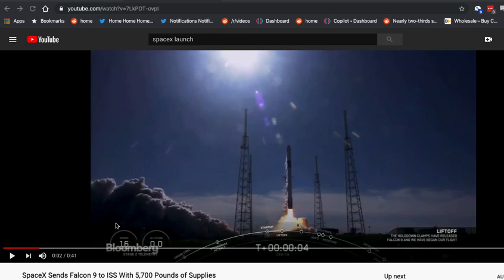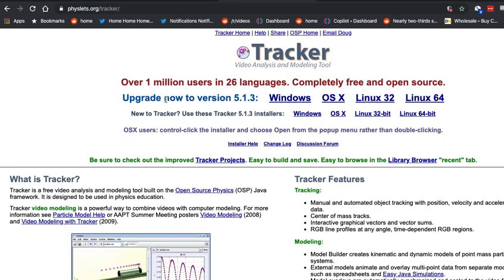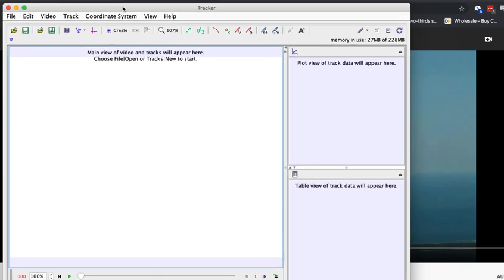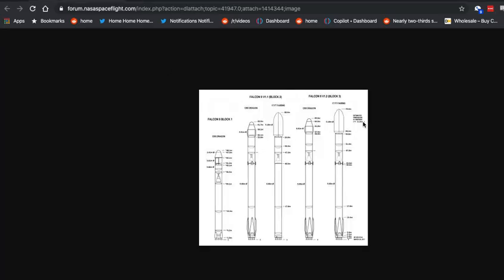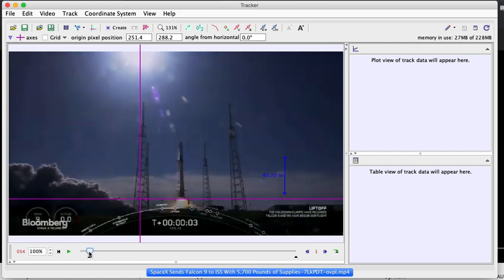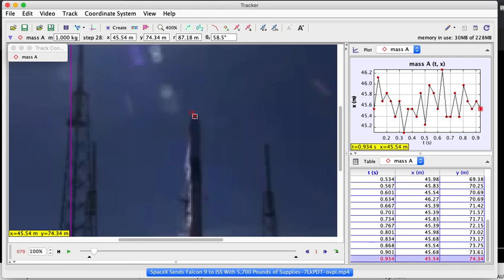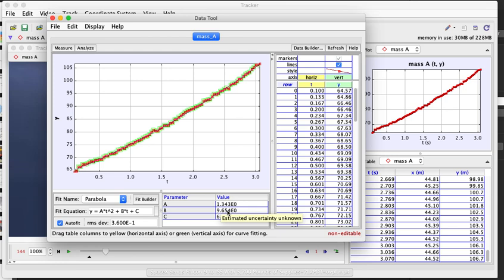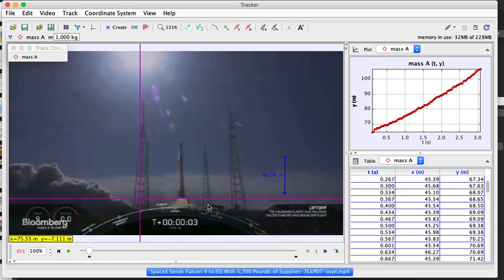Video Analysis of SpaceX Falcon 9 Launch. What is the acceleration?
Here is a quick estimation of the acceleration of the Falcon9 during launch using video analysis.